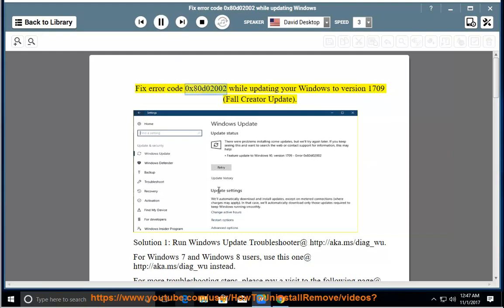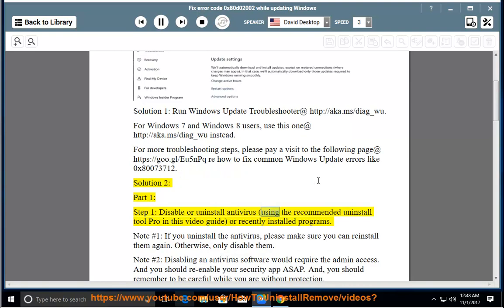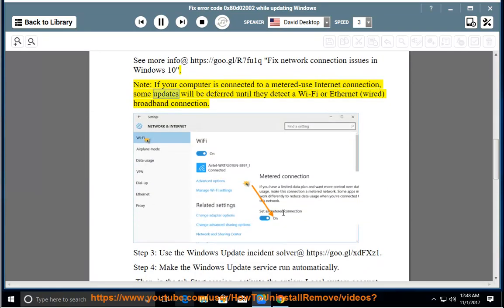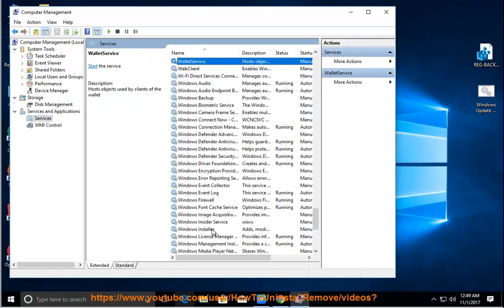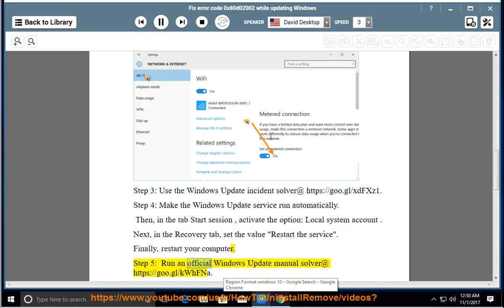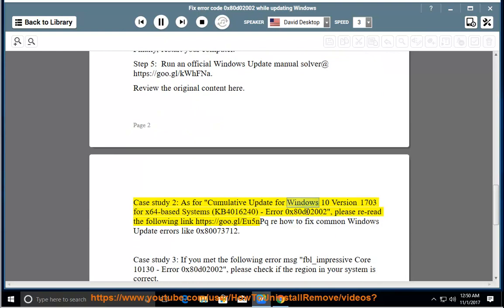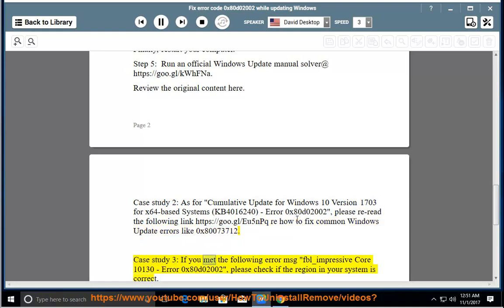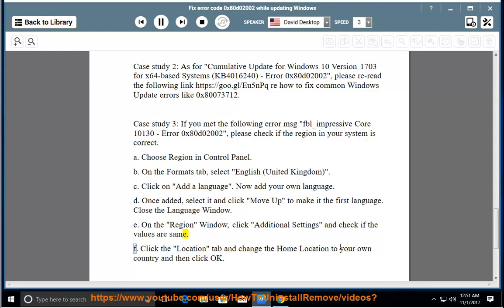Fix error code 0x80d02002 when updating Windows to v1709 (Windows 10 Fall Creators Update)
This vid helps Fix error code 0x80d02002 while upgrading your Windows (to Windows 10 Fall Creators Update).

U can effectively remove installed antivirus software with this uninstall tool Pro@